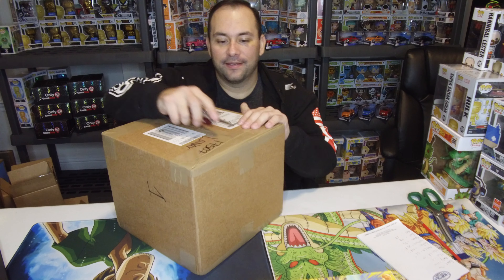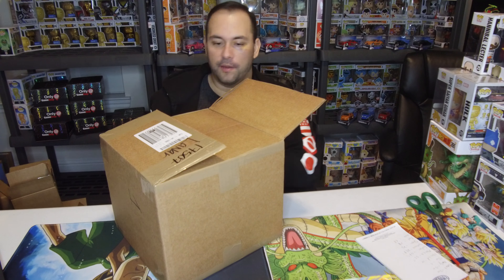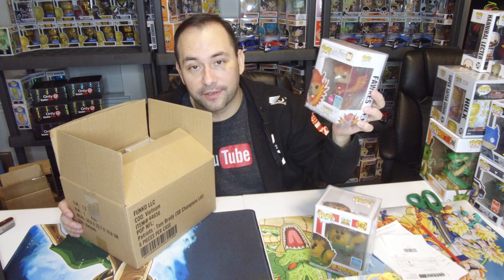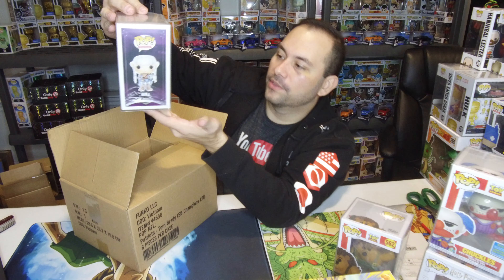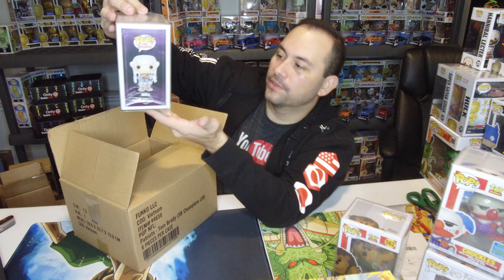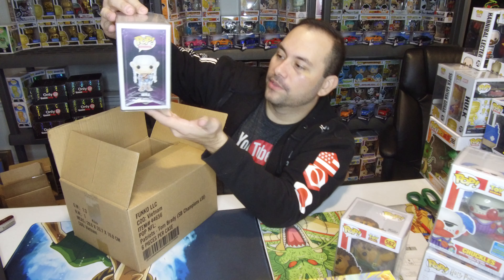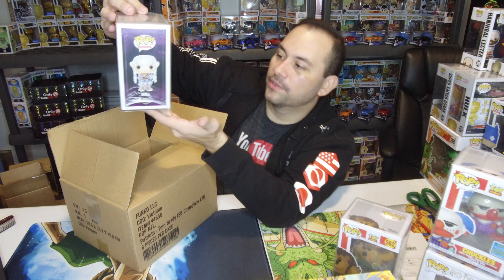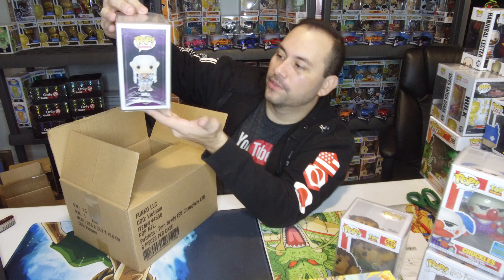Funko Pop Mystery Box【Insane Toys】Worth it?!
▼ Keep Reading ▼

Mike here back at it again with another  Funko vid! In this video I open an InsaneToysShop.com mystery box. Great value or disappointing? Watch the video to see for yourself!